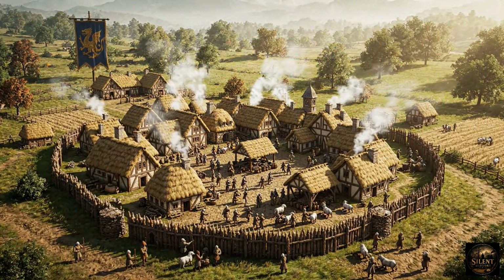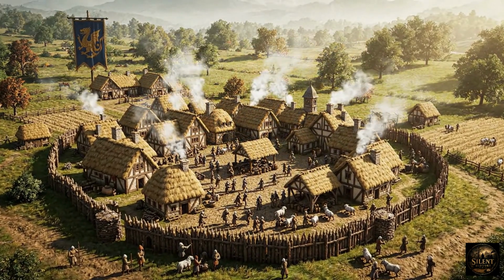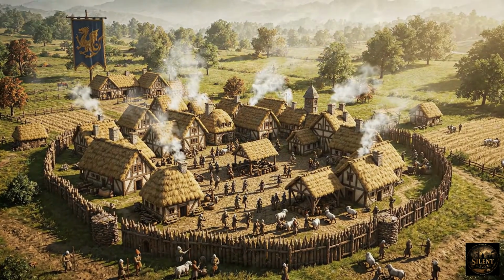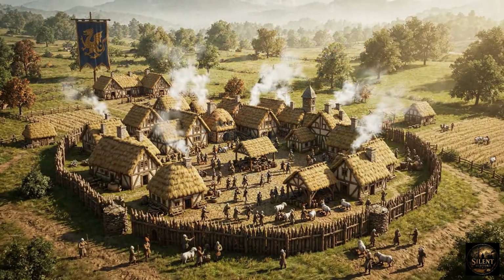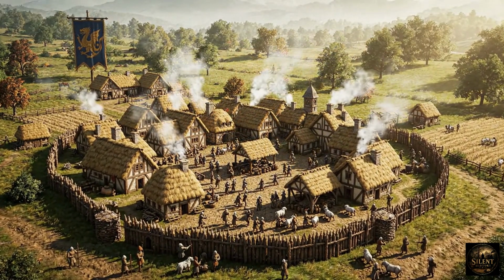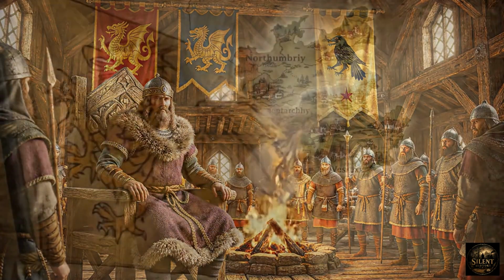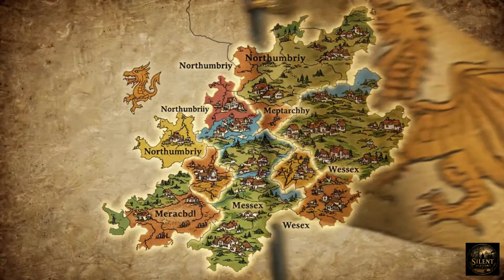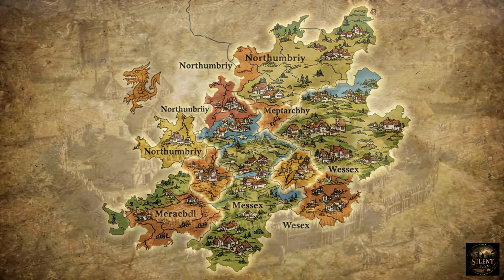How England Was Created | The Rise of the Kingdom of England (927 AD) England BritishHistory 927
England is one of the most influential nations in world history, but how was it actually created?

Long before the United Kingdom and Great Britain existed, England emerged from centuries of migration, warfare, Viking invasions, and political struggles. After the fall of Roman Britain, Anglo-Saxon kingdoms rose across the land. These kingdoms fought each other for power until a new threat arrived from Scandinavia—the Vikings.

Discover how Alfred the Great defended Wessex, how Edward the Elder and Æthelflæd expanded Anglo-Saxon control, and how King Athelstan united the English kingdoms in 927 AD. Learn about the legendary Battle of Brunanburh, the return of the Vikings, and the reforms of Edgar the Peaceful that helped establish the foundations of medieval England.

This documentary explores the complete story behind the birth of England and the events that shaped one of the world's most important nations.